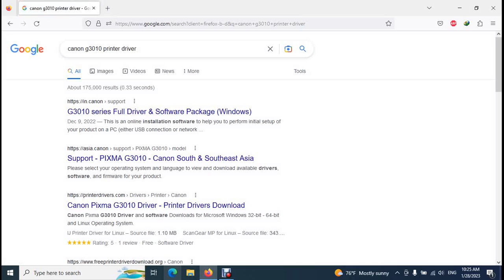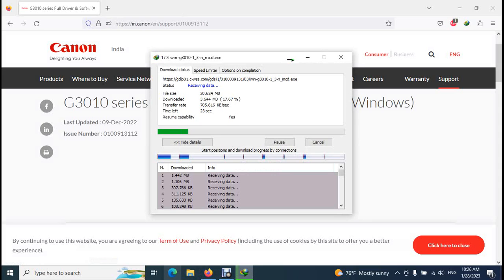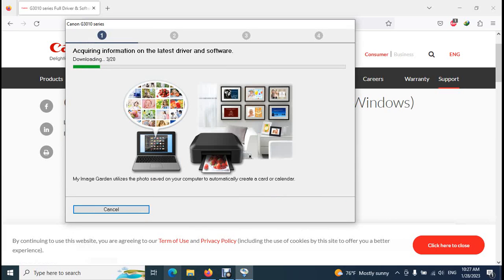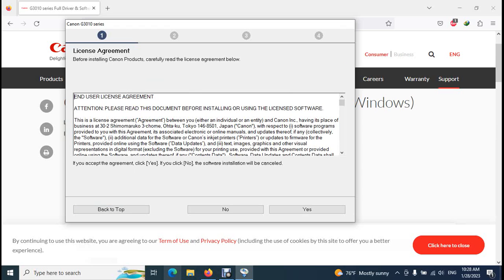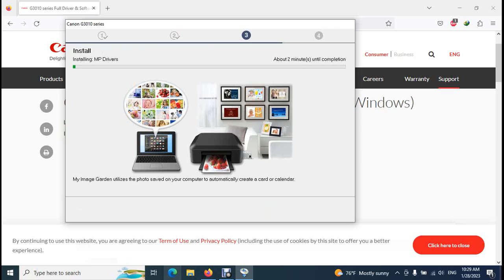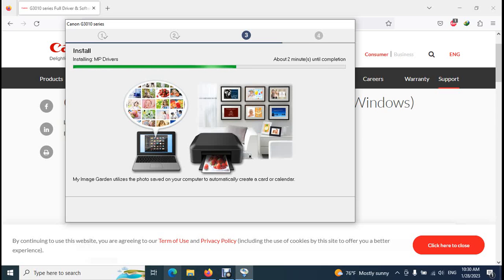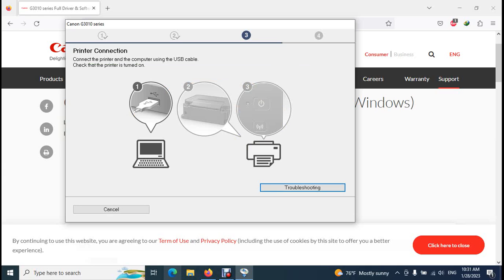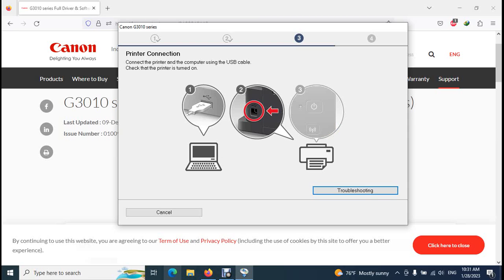Canon G3010 Driver Download and install without Driver CD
This video show you how to download Canon G3010 Drivers and install into your computer without driver CD. Very Simple download Canon G3010 Drivers from internet.